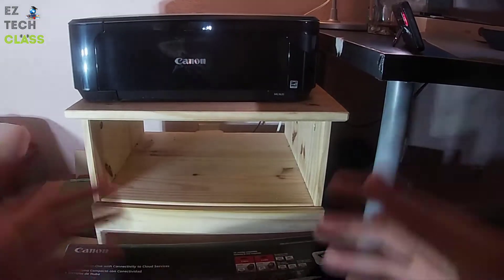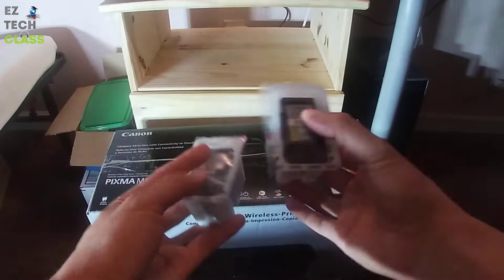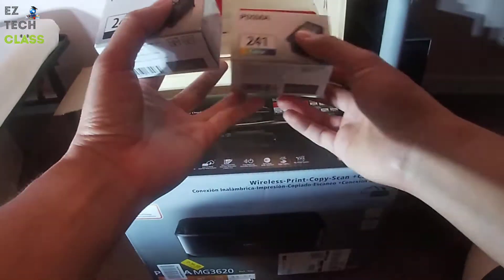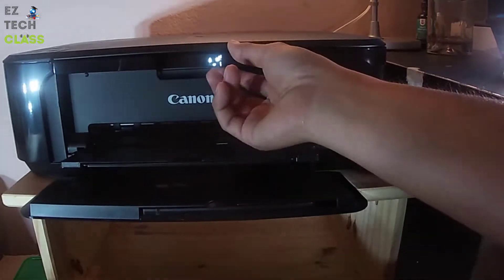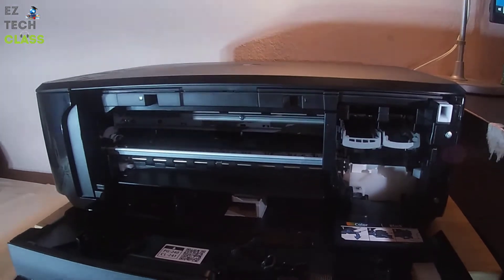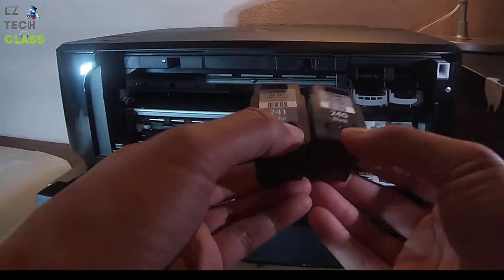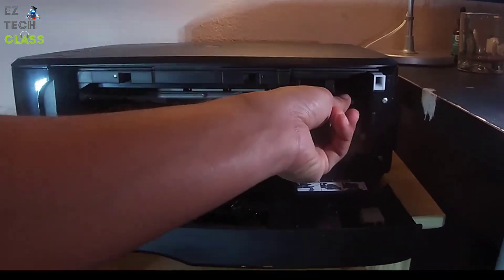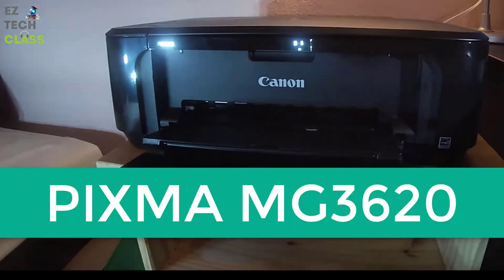How to replace Ink Cartridge for Canon Pixma 3620 series | PG-240XL CL-241XL Black & Color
Recommended Genuine Ink Cartridge for Canon Pixma 3620 series printer:
• Canon PG-240 XL (Black)
• Canon CL-241 XL (Color)
• Combo (Black + Color)

Link to buy Canon Pixma MG3620 Wireless All-In-One Color Inkjet Printer from Amazon

In this video EZ Tech Class shares how to replace ink cartridge for Pixma MG3620 TS5120 MG2120 MG3520 MX452 MX512 MX532 MX472 series in 4 steps:
1. Open the paper and Ink Cartridge cover tray
2. Verify the position of the cartridge ink is in the ink tank on the right side of the printer
3. Change printer’s status by turn on or off to make the cartridge moving to prefer position
4. Pull off the old cartridge ink (color or black) and replace with the new one (put ink chip upward)

Best place to buy Canon Tri-color & Black ink cartridges:
• Combo (Black + Color)

CONNECT WITH EZ TECH CLASS

© Copyrighted by EZ Tech Class 2022